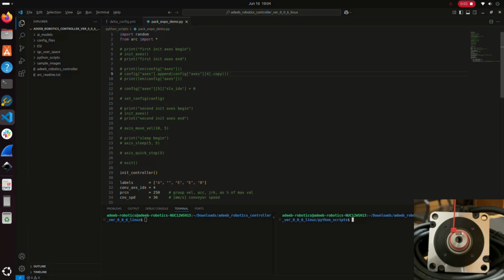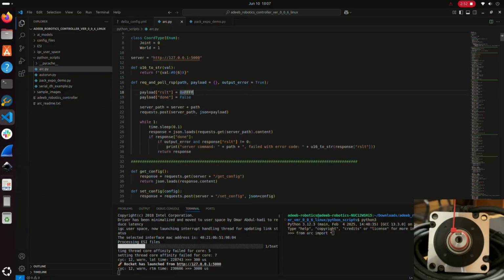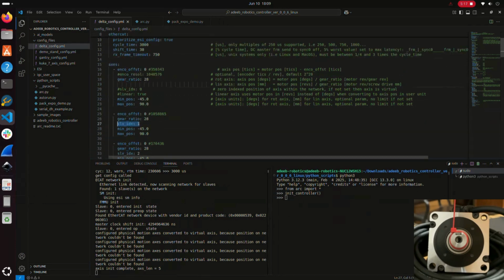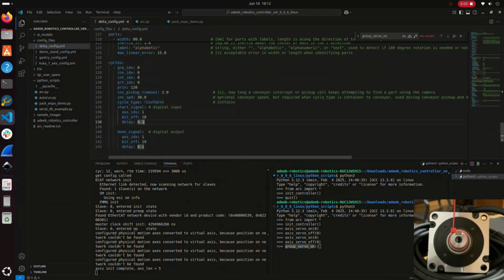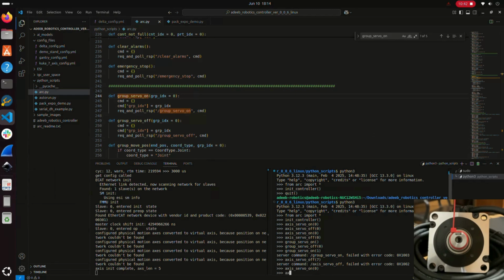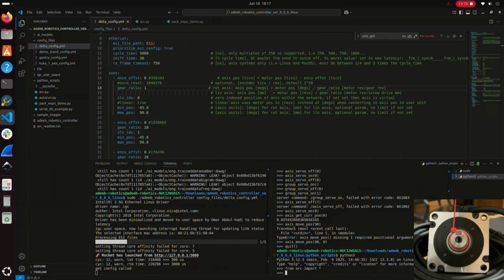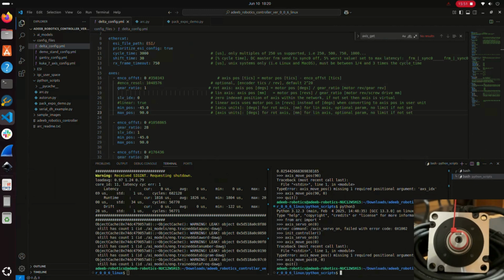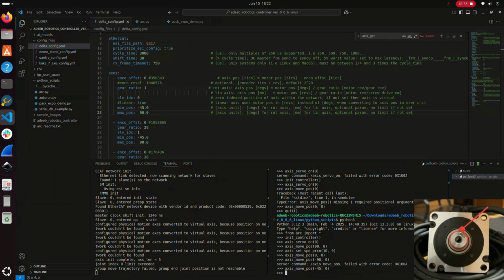Training video 7 (Axis motion commands)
In this video we show how you can perform basic servo on and servo off commands as well as position motion commands.